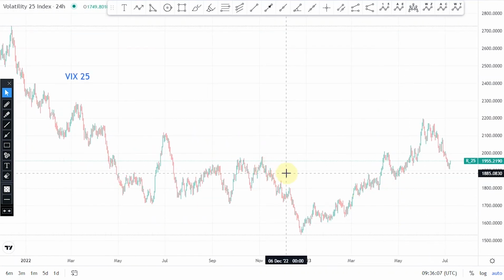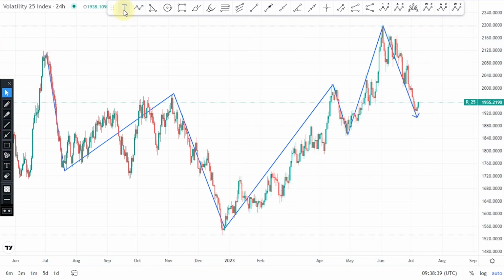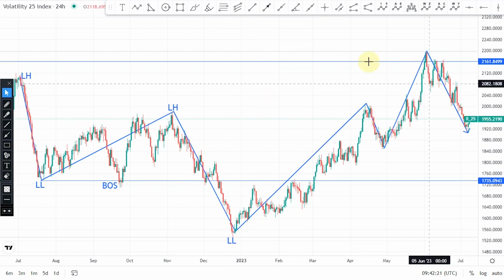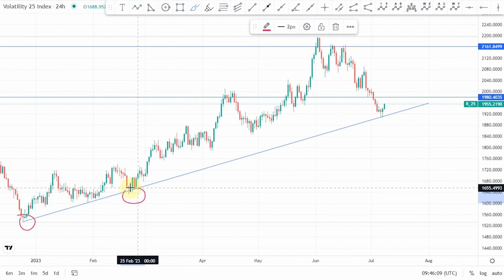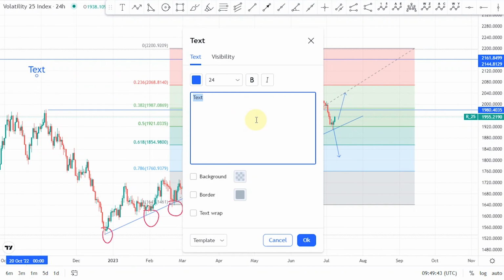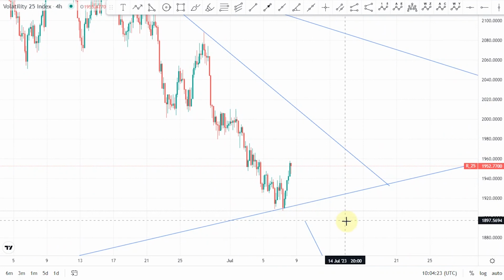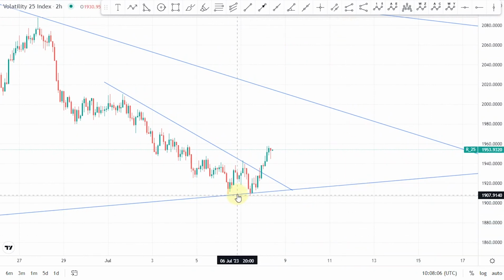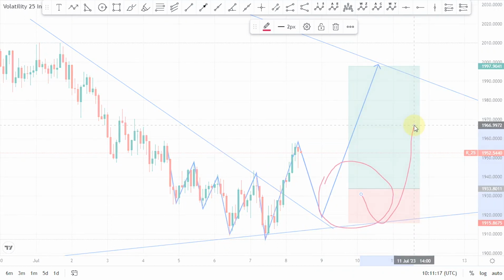Volatility 25 Weekly Analysis | ViewFX Academy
Get notified on our NEXT Advance Classes.
OUR TOP EASY TO PASS PROP FIRMS:
Start as low as $49

Welcome to ViewFX Academy's Volatility 25 Weekly Analysis! In this video, we provide an in-depth overview of the Volatility 25 index along with valuable strategies and techniques to maximize your trading potential.

Our expert team at ViewFX Academy shares profound insights, analysis, and predictions to help you navigate the dynamic Volatility 25 market successfully.

With our comprehensive analysis, we explore the historical patterns, chart indicators, and market trends related to Volatility 25.

Gain a deep understanding of how this index operates and uncover potential opportunities for profitable trades.

Our analysis covers key factors such as support and resistance levels, price action signals, and influential market news.

At ViewFX Academy, we prioritize equipping our audience with practical knowledge and actionable insights. Whether you are a beginner or an experienced trader, this Volatility 25 Weekly Analysis video will provide you with invaluable information to enhance your trading strategies.

Join us for this insightful session as we delve into the workings of the Volatility 25 index. Stay ahead of the curve and make educated trading decisions with ViewFX Academy!

Leave your thoughts and questions in the comments section below – we'd love to hear from you!